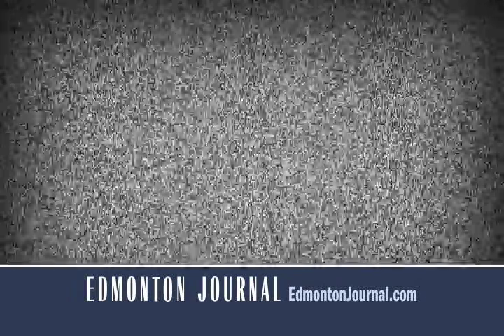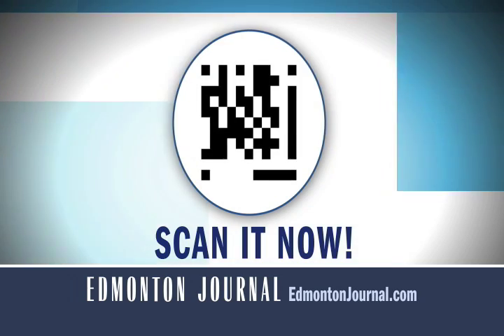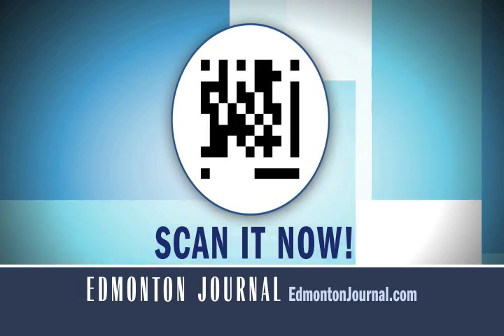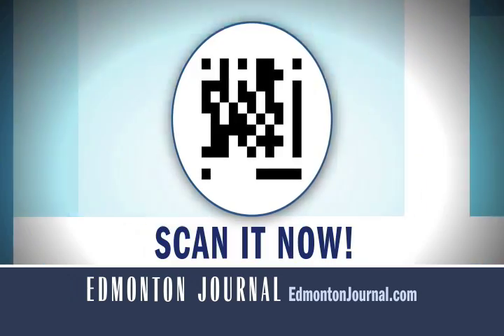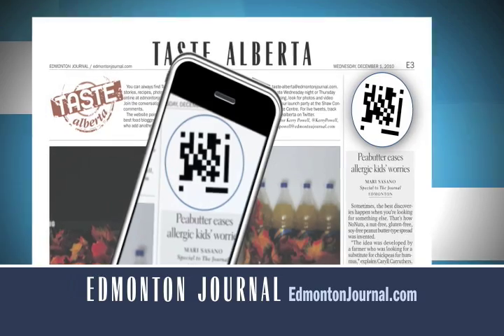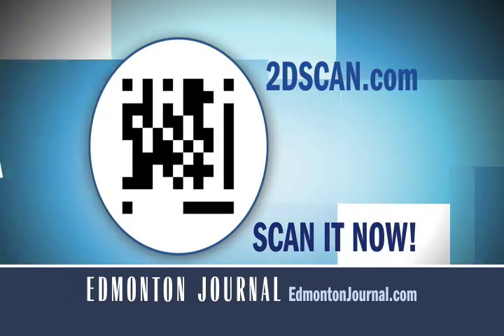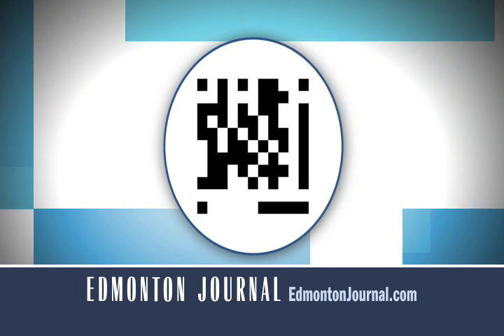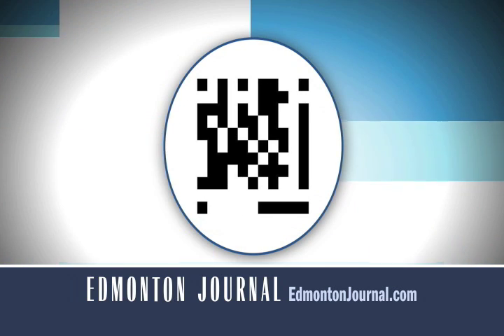Edmonton Journal QR Code Commercial 2010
Commercial produced for the Edmonton Journal in 2010.

Producer/Director: Lesley Thompson
Citytv